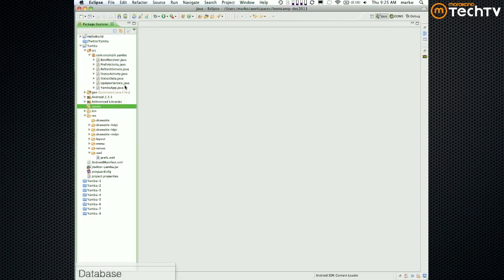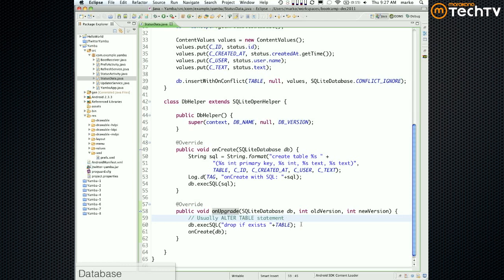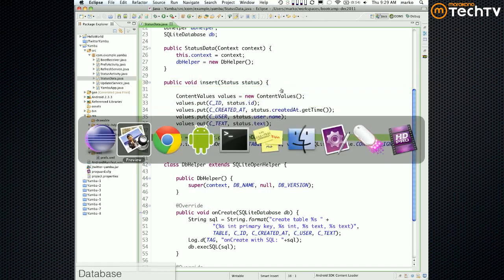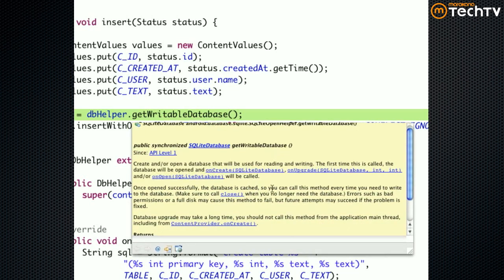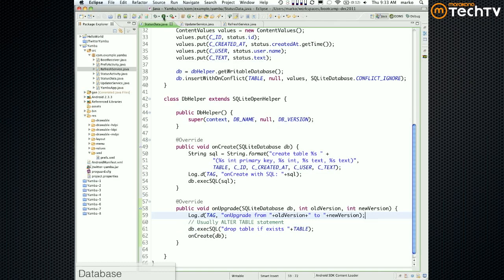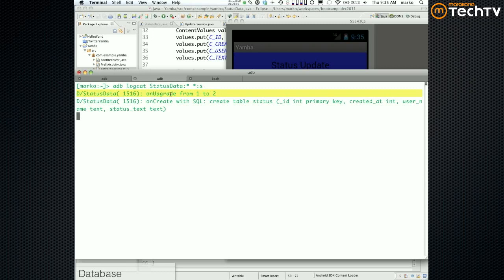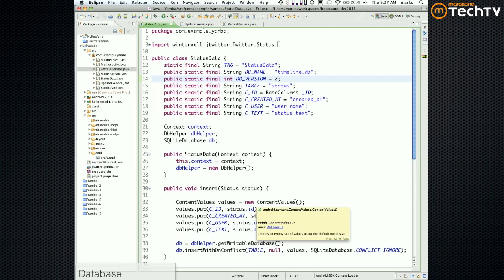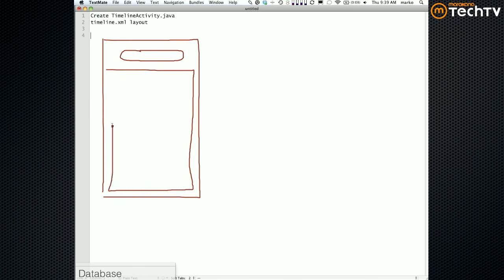21 - Database - Part 2: Android Bootcamp Series 2012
In Part 2 on Setting-up an SQLite Database for your Android applications, Marko reviews what's been covered so far before moving on to List & Adapters.